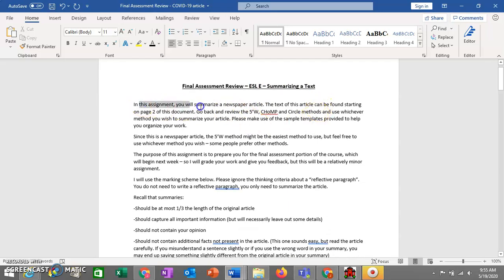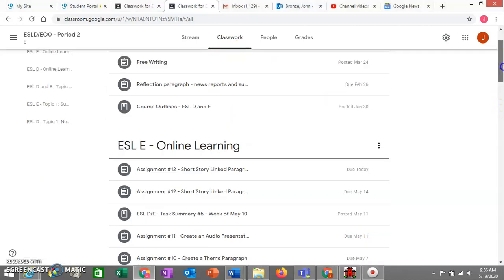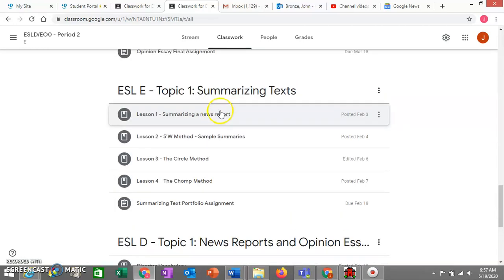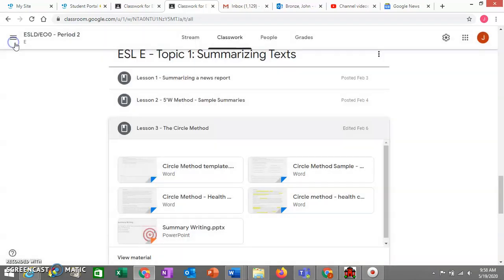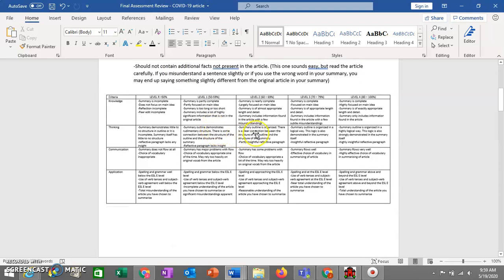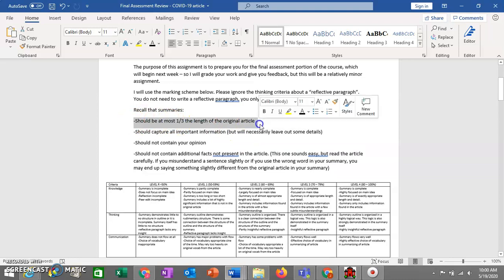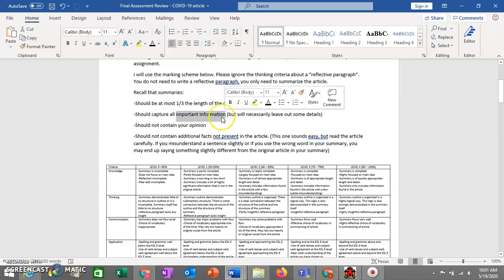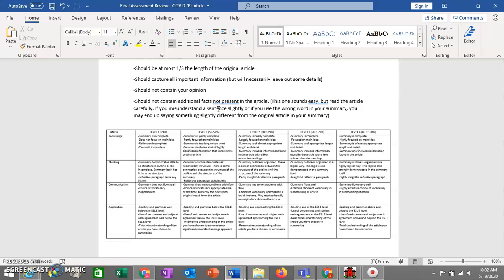ESL E - Final Assessment Review - Summarizing a Text